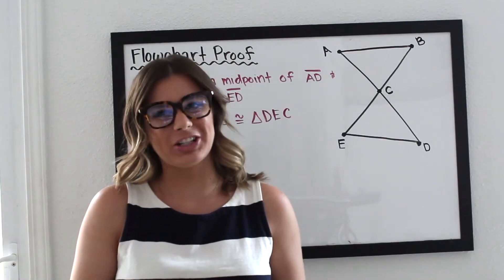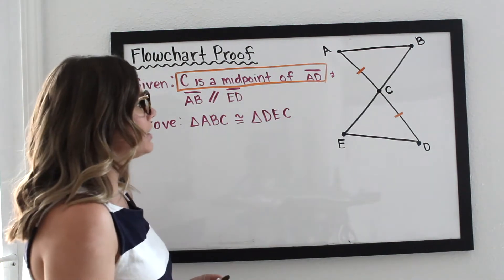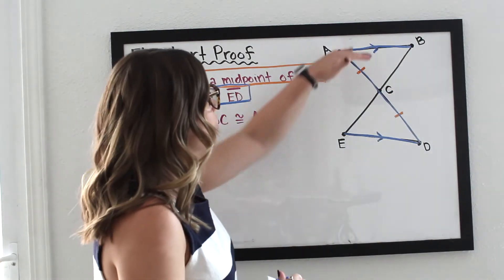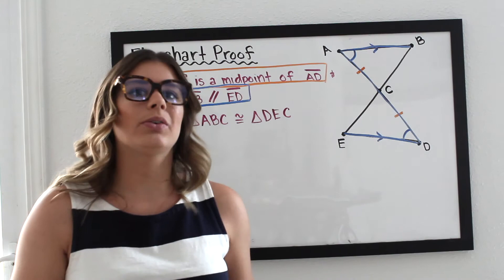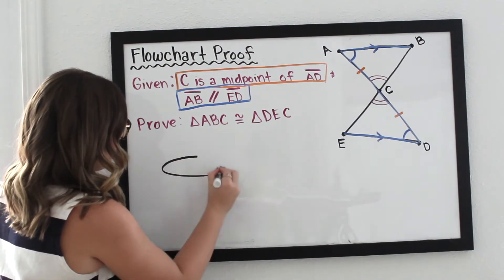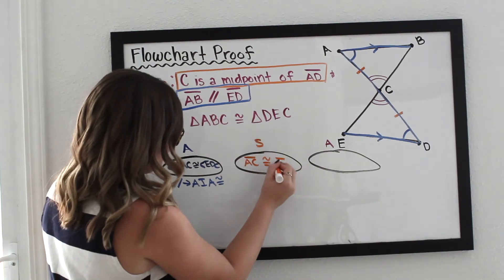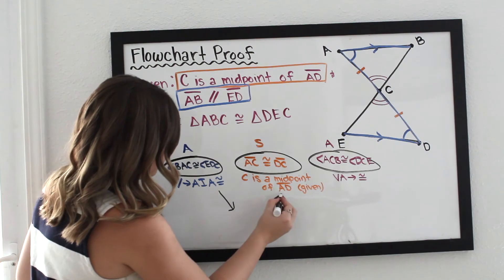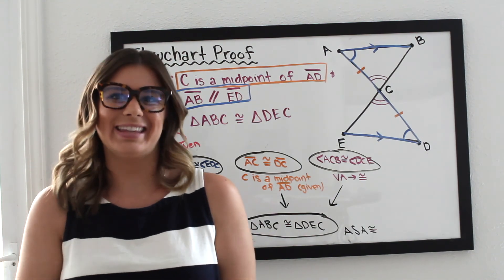Flowchart Proofs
Learn how to prove that two triangles are congruent using a flowchart proof.